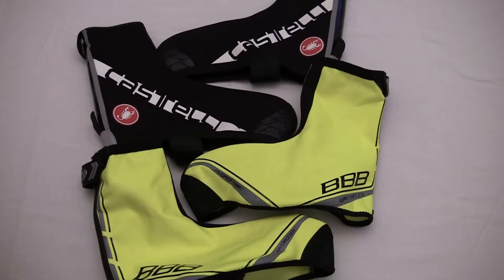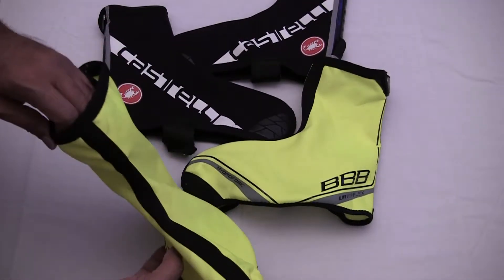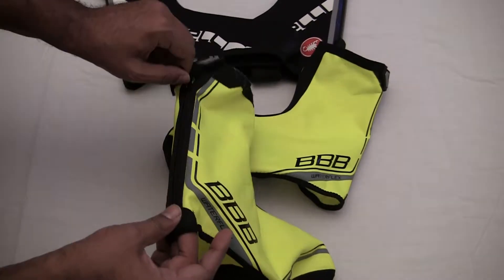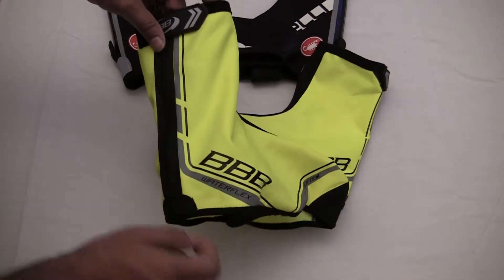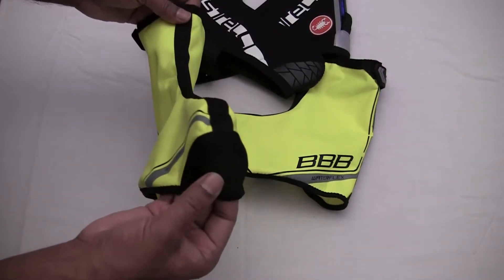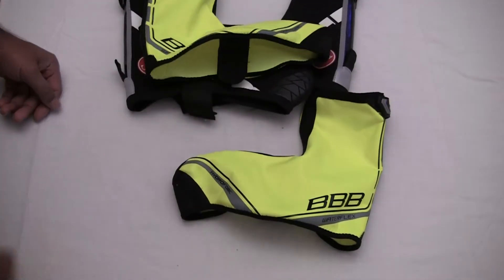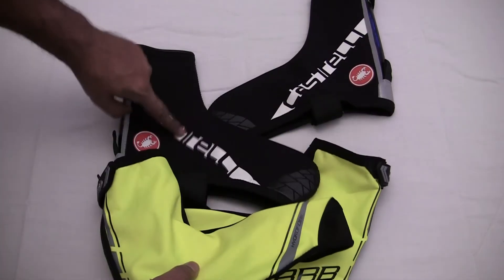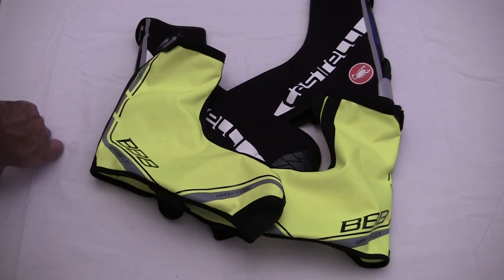BBB Waterflex Overshoes Review